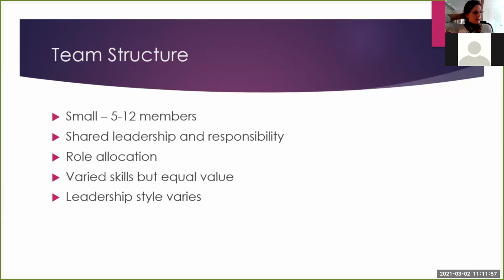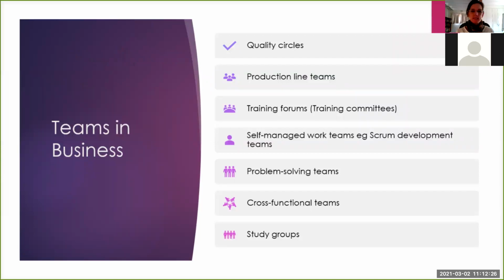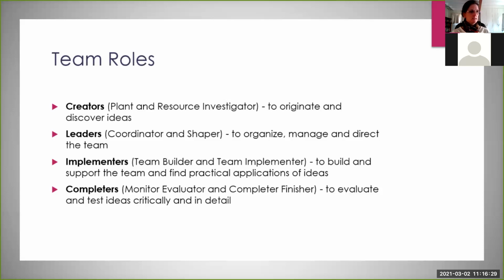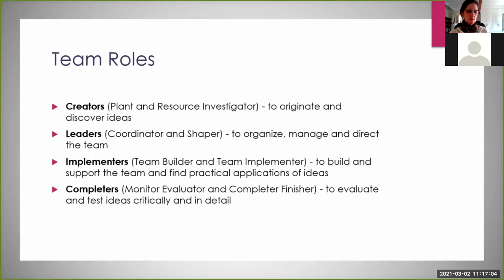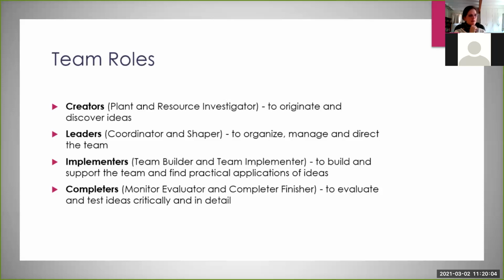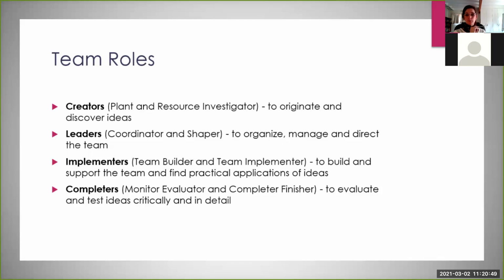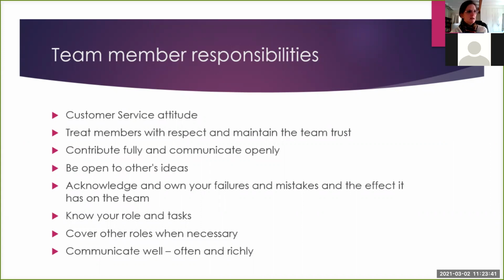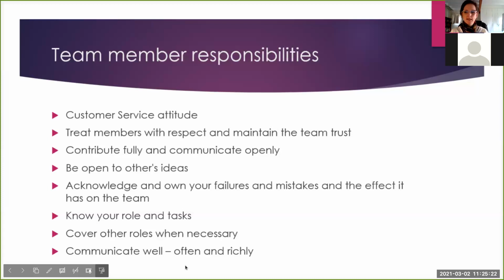TPS Day1 PM02 02 zoom recording